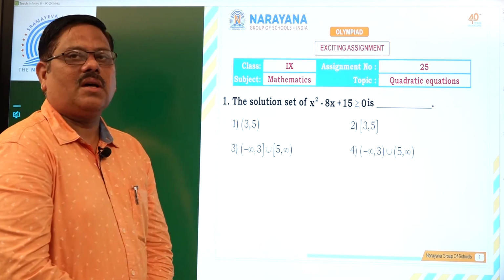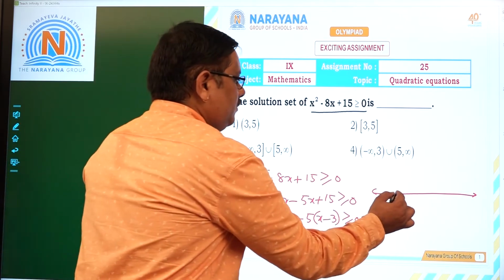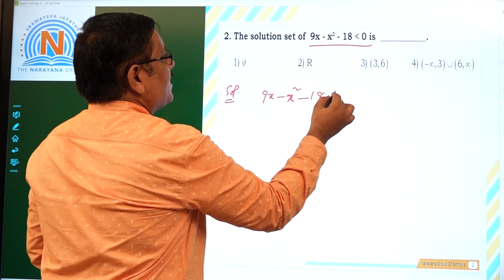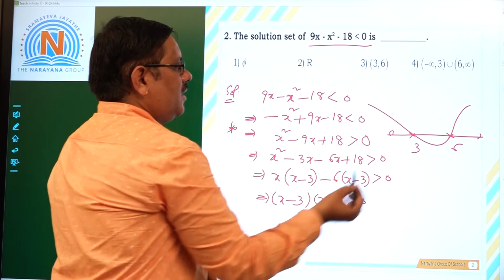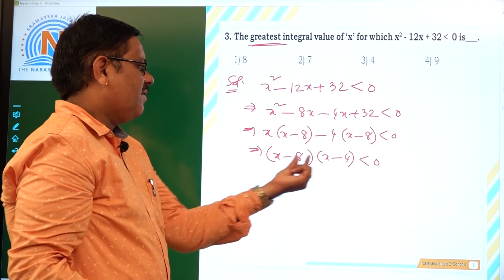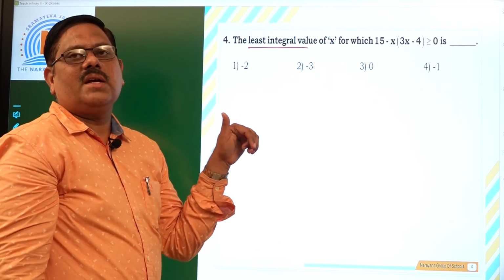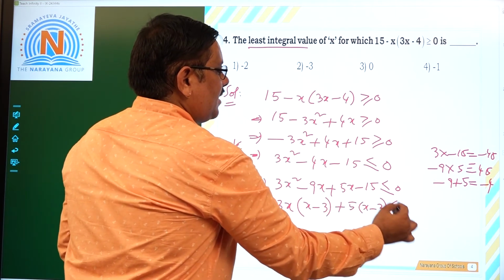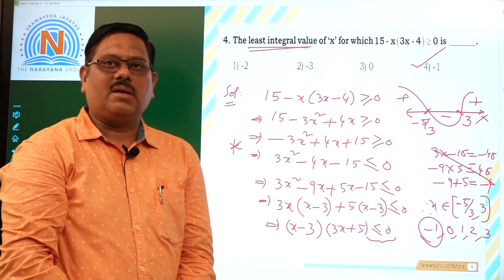IX OLY MATHS EXCITING ASSIGNMENT 25 QUADRATIC EQUATIONS